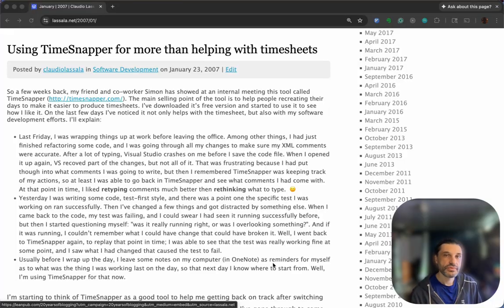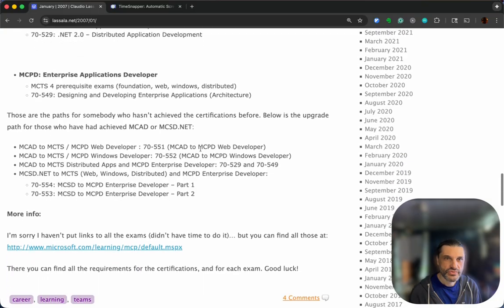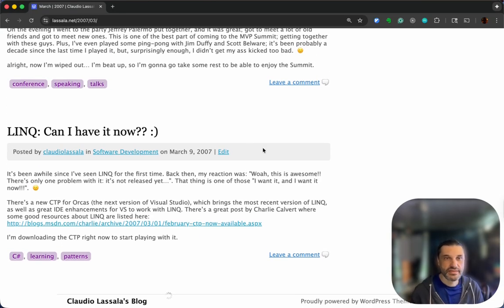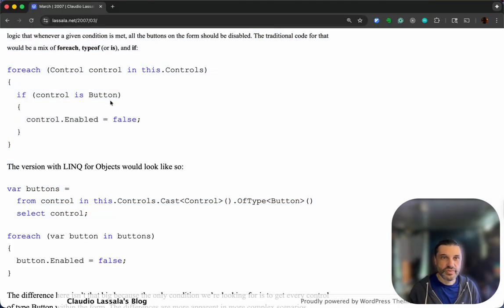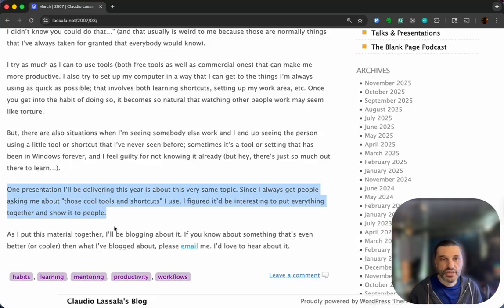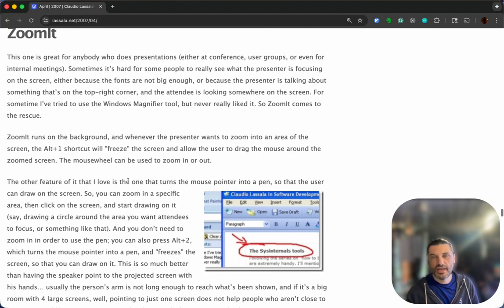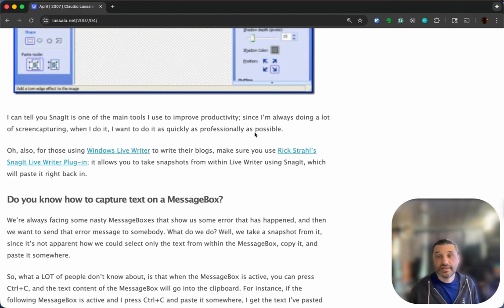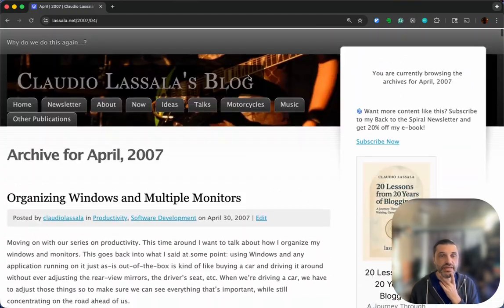Revisiting 2007: Four Screens, FoxPro Farewells, and Lessons on Focus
In this video, I revisit my blog posts from 2007 — a year filled with discoveries, transitions, and growth. From using tools like TimeSnapper and Visual Studio 2005 to saying goodbye to Visual FoxPro and falling in love with LINQ, I look back at how these experiences shaped my workflow and mindset.

I also share stories from conferences like DevTeach and Code Camp, and how small productivity habits and multiple-monitor setups changed the way I work.

A nostalgic yet insightful reflection on two decades of coding, learning, and continuous improvement.